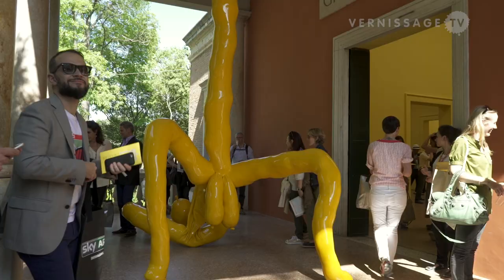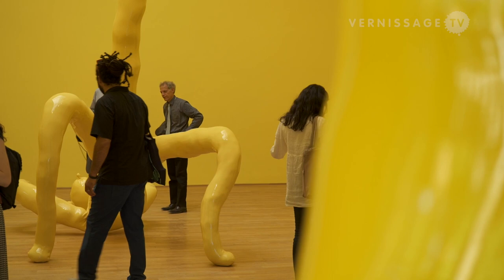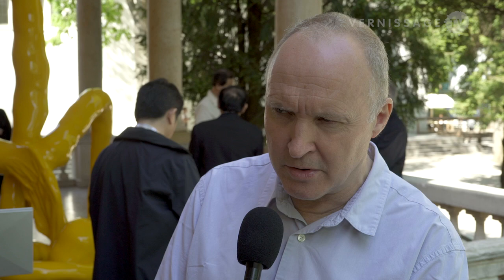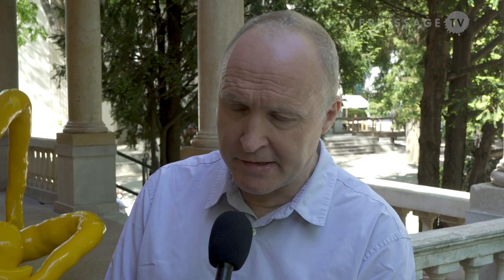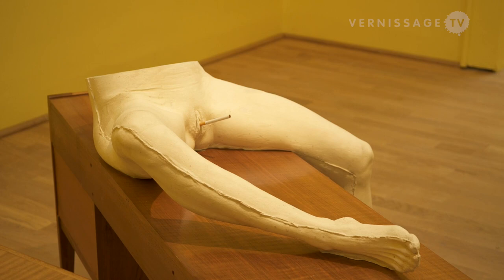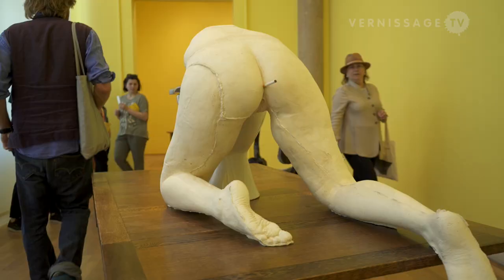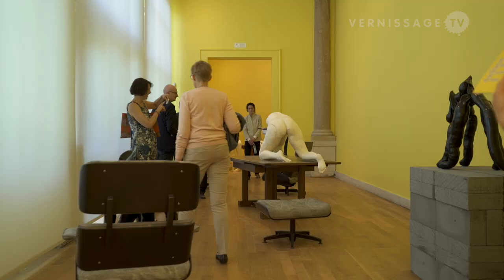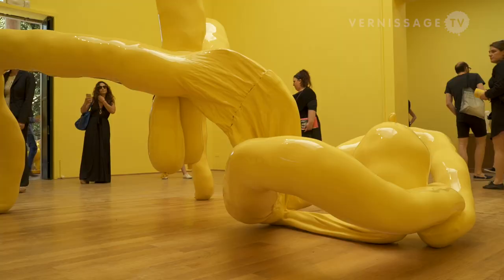Sarah Lucas: I Scream Daddio. British Pavilion at Venice Art Biennale 2015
At the Venice Art Biennale 2015, the British Pavilion features a solo show with new work by the artist Sarah Lucas. In this video, the curator of the exhibition, Richard Riley, talks about the concept of the show, the works and the artist. Interview: Mirjam Baitsch. Sarah Lucas' British Council commission is at la Biennale di Venezia from 8 May until 22 November 2015.